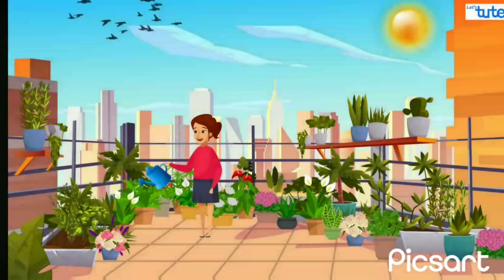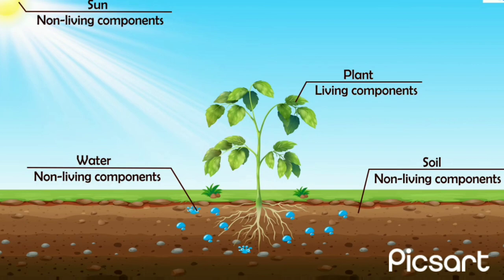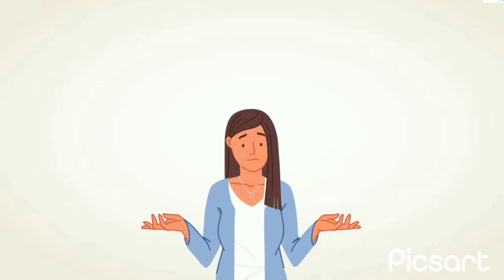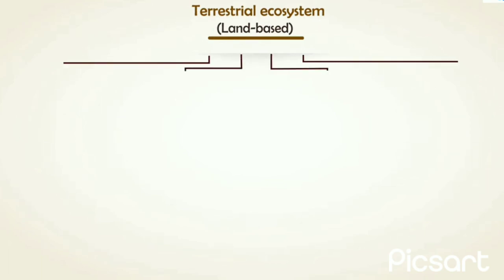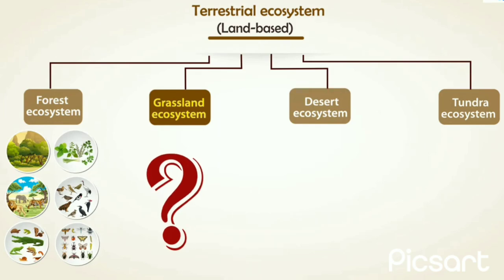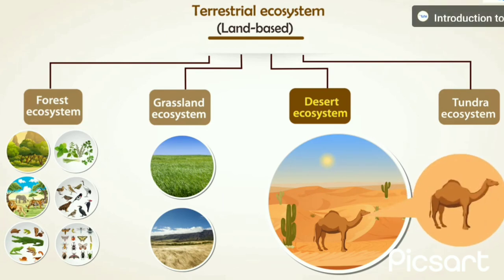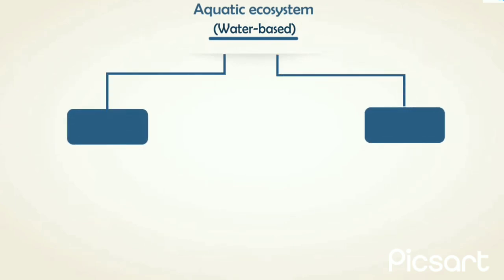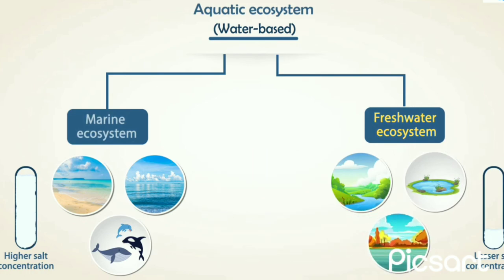What is Ecosystem? | Different Types of Ecosystem | Environmental Science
Hello Friends,
Check out this video on "What is Ecosystem? | Different types of Ecosystem" in Environmental​ Science (EVS).

Different Types of Ecosystem
Environmental Science
EVS

0:00​ Introduction
0:36​ What is Ecosystem
1:13​ Types of ecosystem
1:36​ Terrestrial ecosystem
3:00​ Aquatic ecosystem

In this session we are going to study Ecosystem and its types.
A community of lifeforms in concurrence with non-living components, interacting with each other is called an 'Ecosystem' or in simple language we can say that everything in our surrounding is an ecosystem. The term 'ecosystem' was coined by an English scientist ‘A. G. Tansley’ in the year 1953.

An ecosystem can be broadly classified into two types:
1) Terrestrial ecosystem
2) Aquatic ecosystem

Terrestrial ecosystem is land based and an aquatic ecosystem as the name suggests deals with a water-based ecosystem.

Terrestrial ecosystem is further classified into
1) Forest
2) Grassland
3) Deserts
4) Tundra

Aquatic ecosystem is further classified into
1) Marine ecosystem
2) Freshwater ecosystem